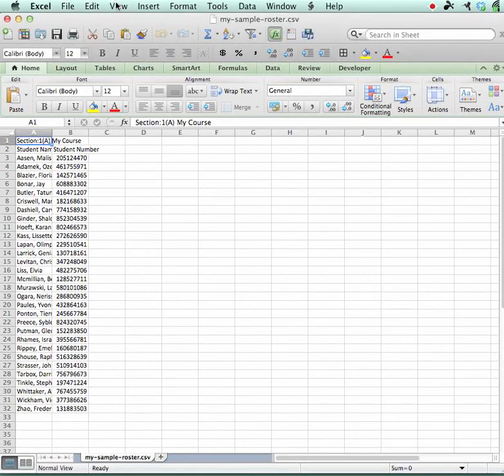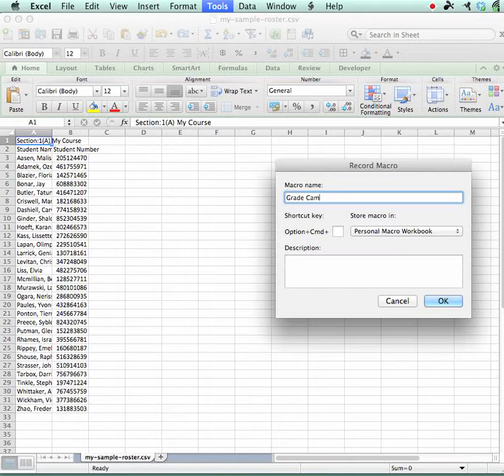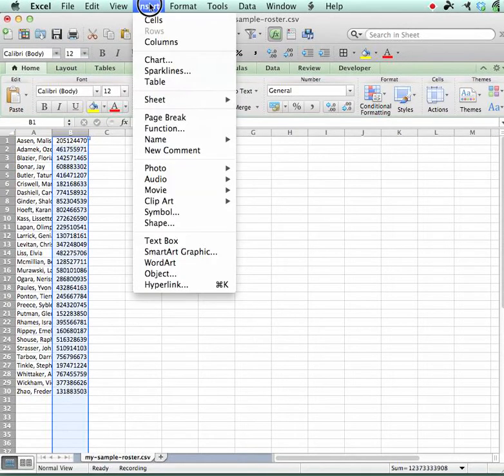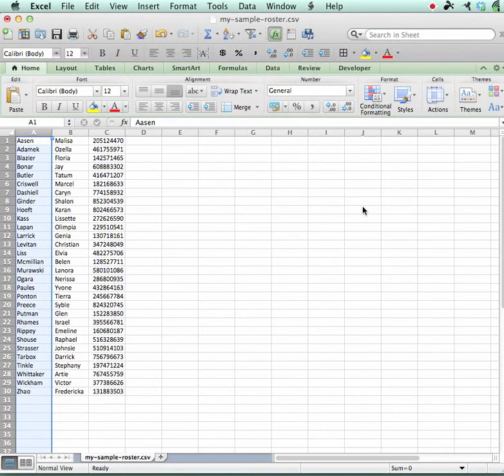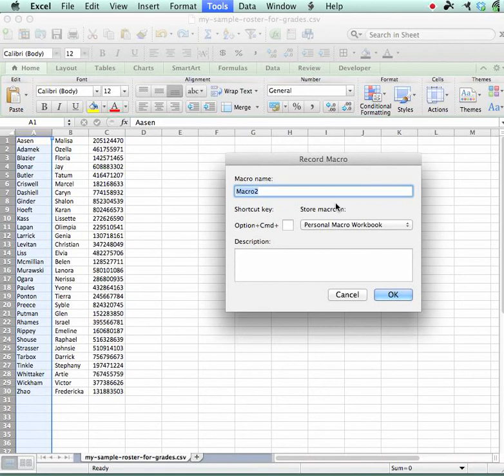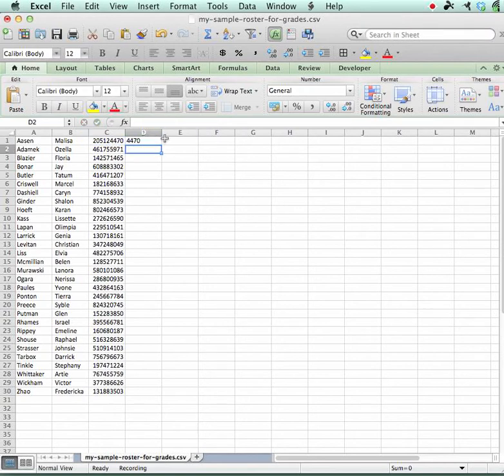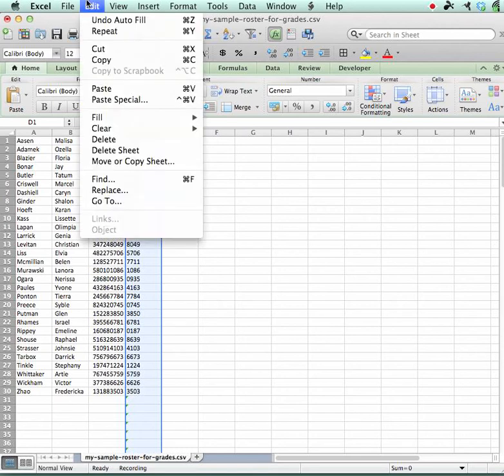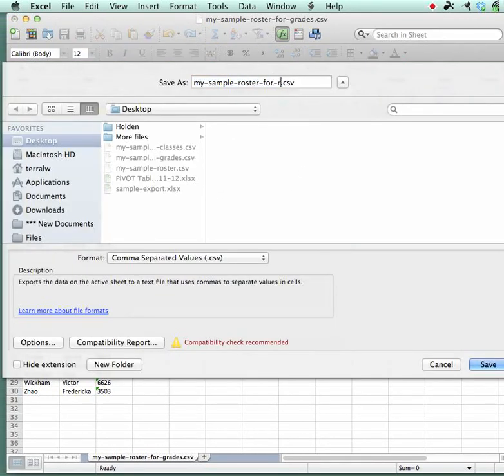02: Record an Excel 2011 Macro for GradeCam File Preparation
This video will show how to record a macro in Excel 2011 to automate the process of preparing CSV student roster report files (from PowerTeacher) for importing into GradeCam.